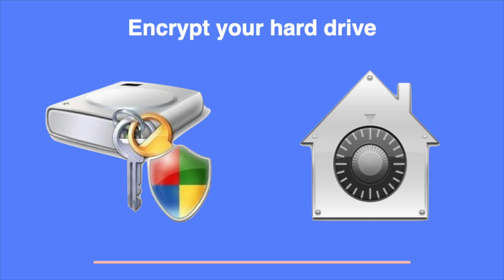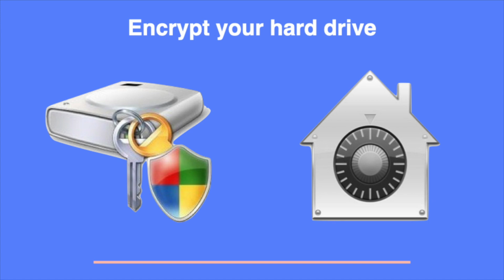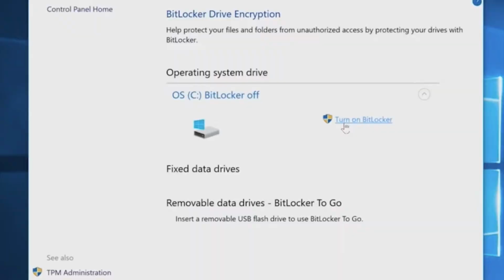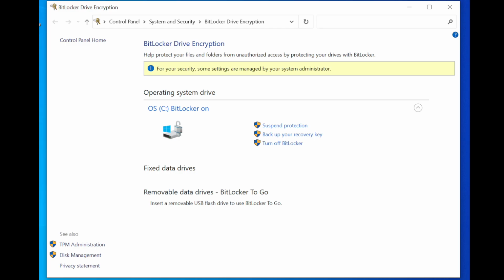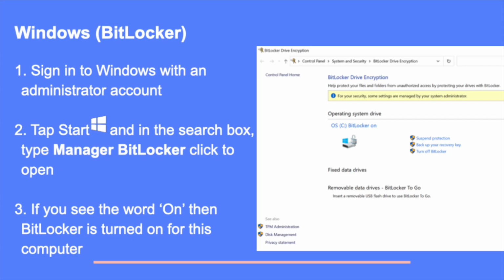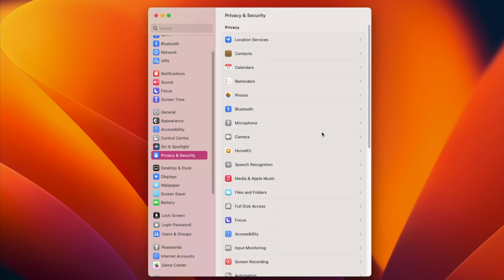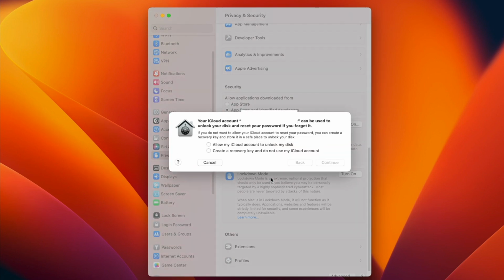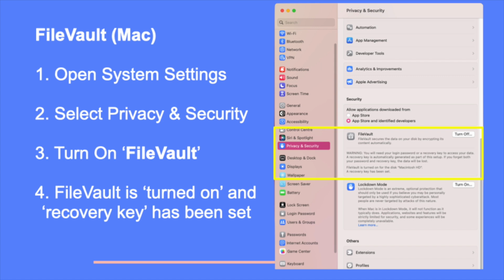How to turn on encryption for Windows, Mac, and smartphones | Securing sensitive data 2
Find out how encryption can protect the personal data that is held on your phone and computers. We'll show you how to turn it on